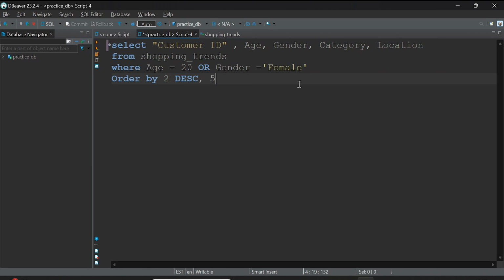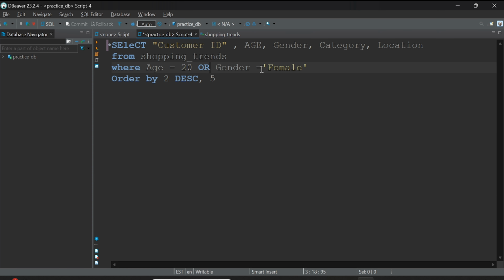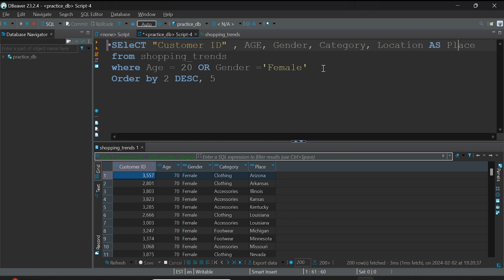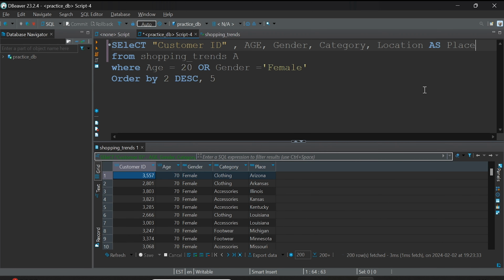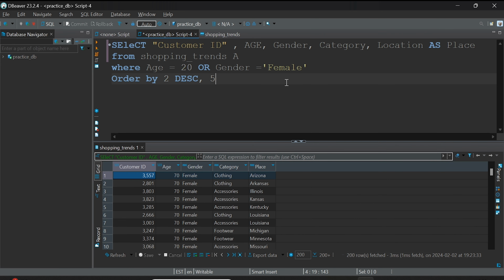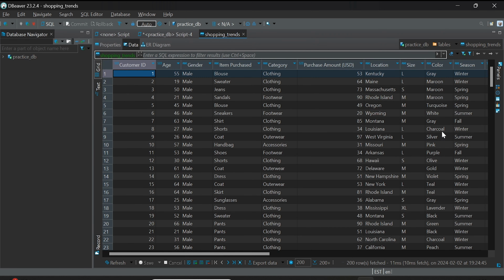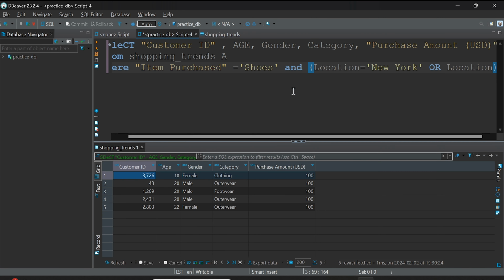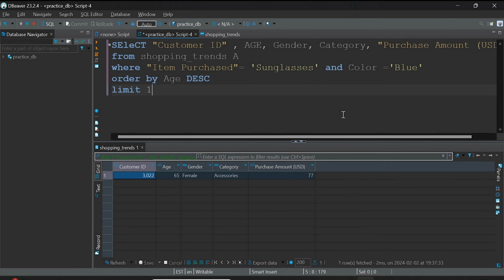SQL Interview Preparation Part-1 | SQL Test Q&A | SQL Tutorial - Ep 4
This is based on real life SQL interview questions asked in interviews and tests. These are basic questions which everyone should be familiar and solve easily. Watch over my previous videos if you are stuck with any of the questions.

⌚Content
0:00 - Intro
0:19 - Q1: Is SQL case sensitive?
1:11 - Q2: What is an Alias in SQL?
2:02 - Q3: Can we use Keywords as Aliases?
3:07 - Q4: Youngest customers with highest purchase?
4:06 - Q5: Find customers from NY NJ who bought Shoes?
4:51 - Q6: Find oldest customers with blue sunglasses?
5:28 - Outro